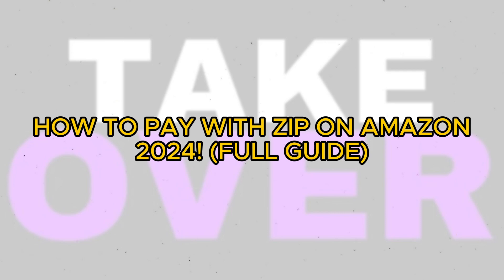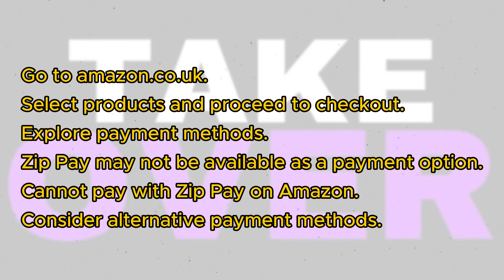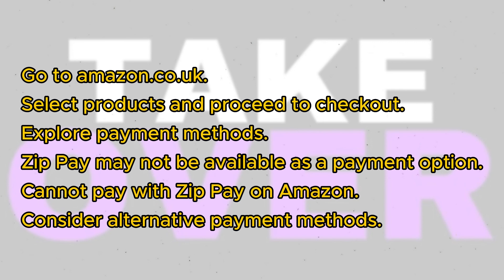HOW TO PAY WITH ZIP ON AMAZON 2024! (FULL GUIDE)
Welcome to our comprehensive guide on how to seamlessly use Zip to make purchases on Amazon in 2024. In this video, we'll walk you through the step-by-step process, ensuring you unlock the convenience and flexibility Zip offers.